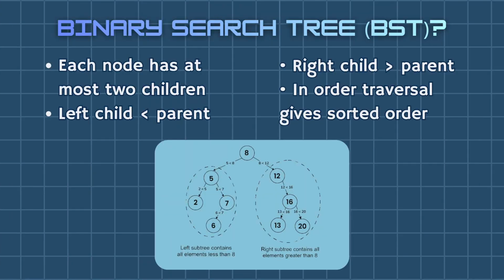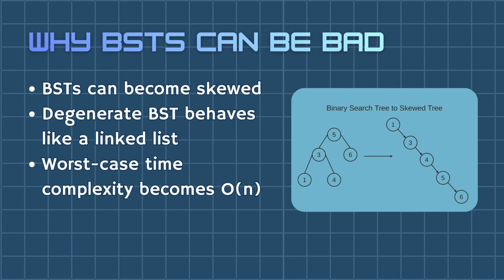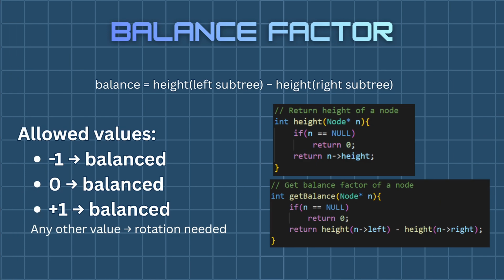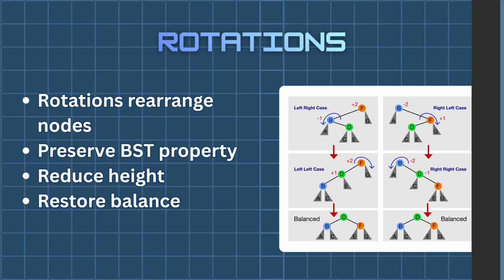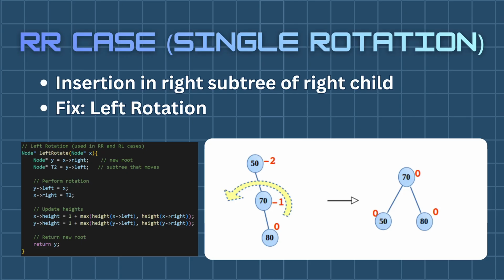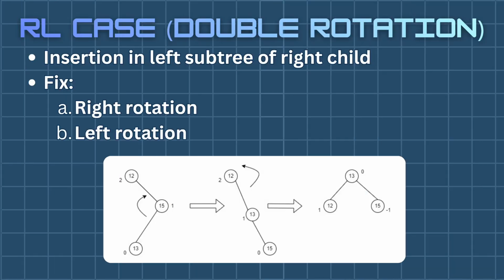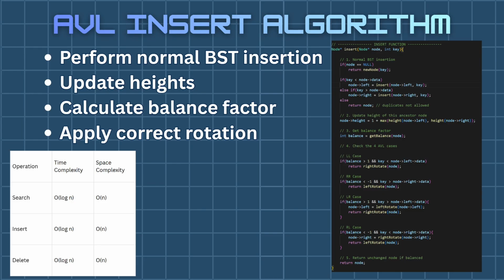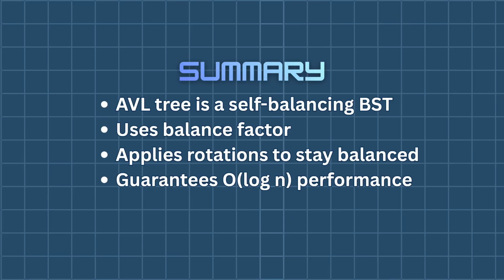AVL Tree's Explained in 6 Minutes